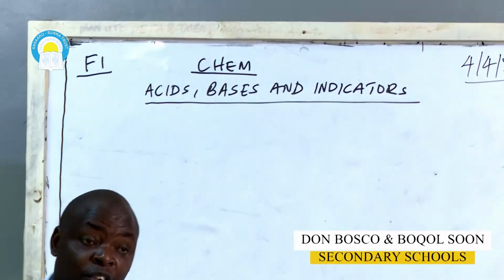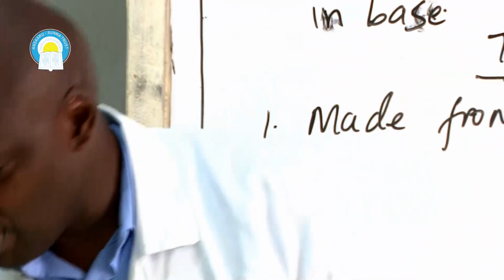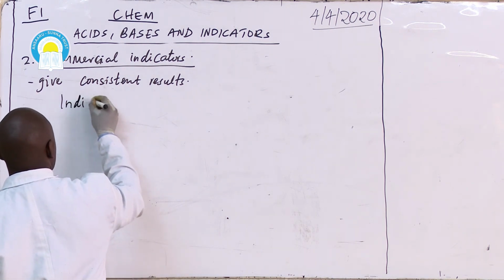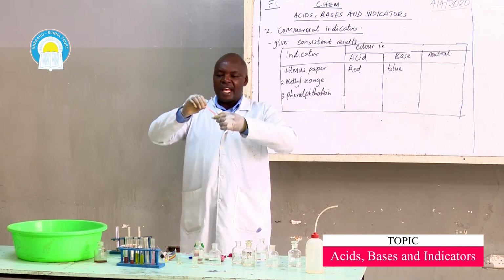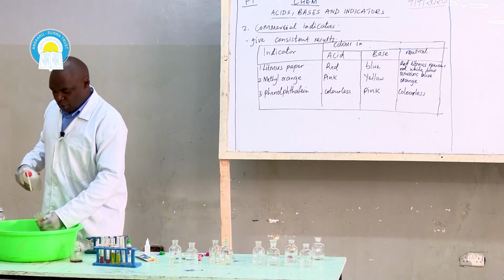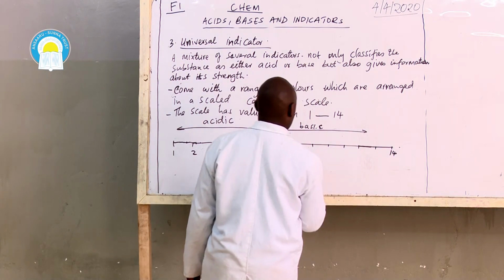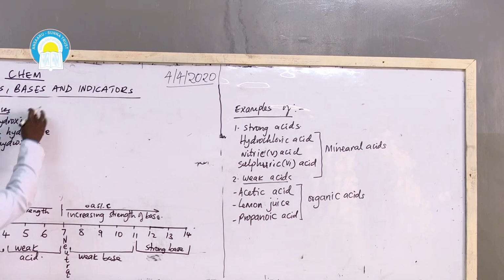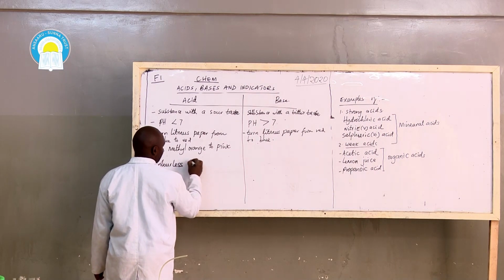Form 1 - Chemistry - Topic: Acid, Bases and Indicators, By; Tr. Sungutti